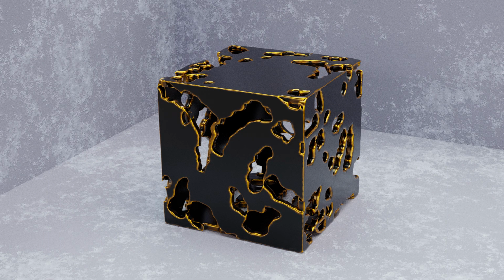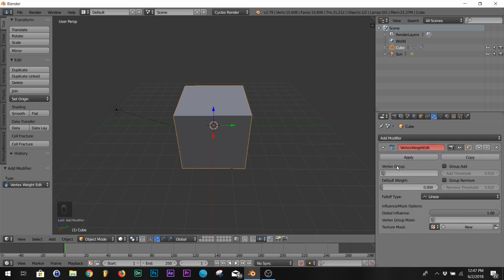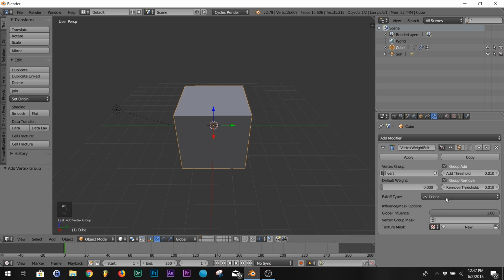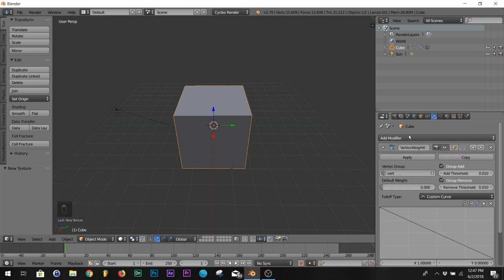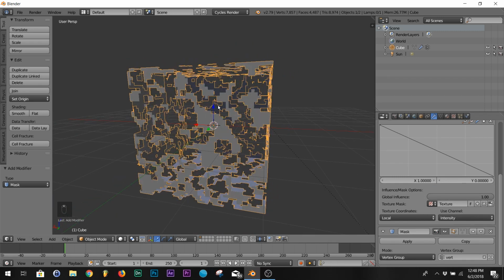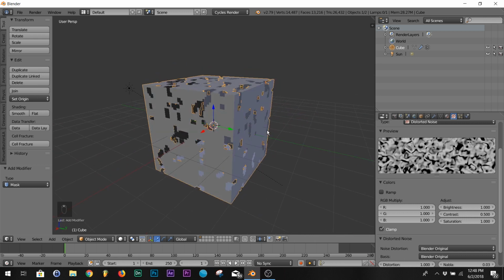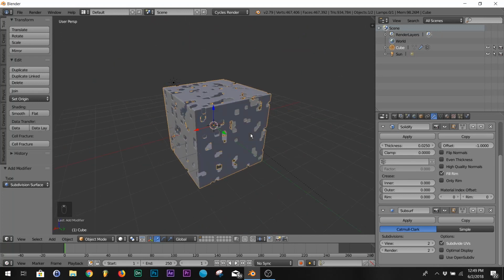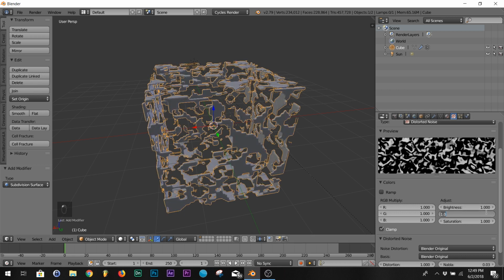Blender - Dissolving Box Tutorial